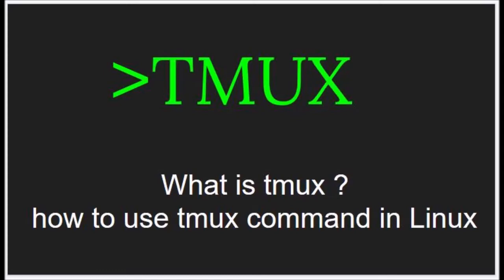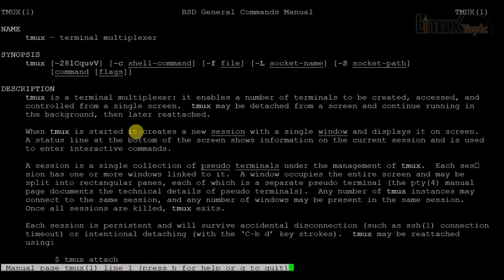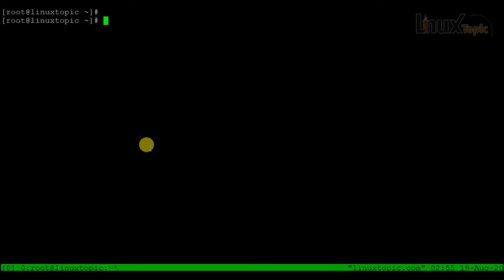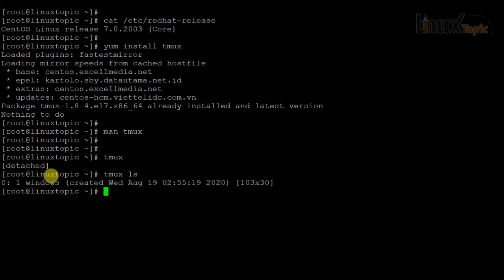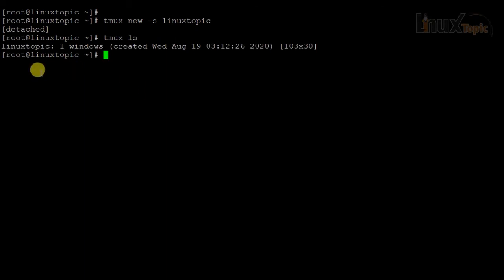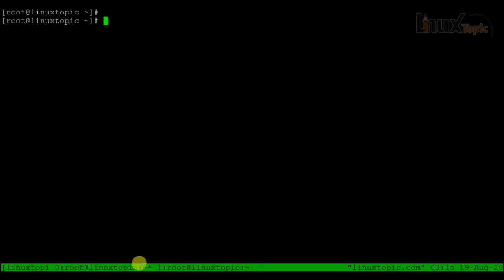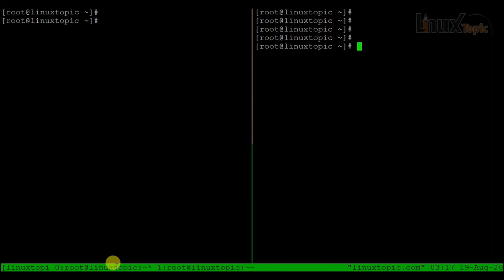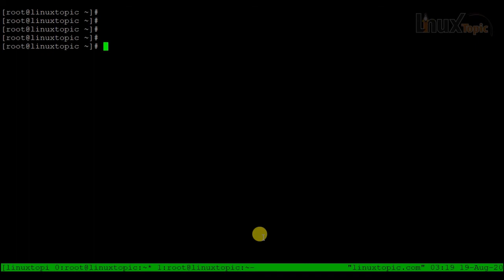Tmux - How to Use Tmux on Linux | Tutorial for Linux Beginners Guide in Terminal | linuxtopic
This Tmux Tutorial will teach you how to install Tmux, how to install Tmux plugins, and configure your Tmux.
Tmux Tutorial covers how to install and use to create a productive Linux terminal environment. In this tmux tutorial we learned about different sessions, windows, panes and tmux commands. Basic tmux Tutorial - Windows, Panes, and Sessions over SSH, Split Terminal Windows Easily.